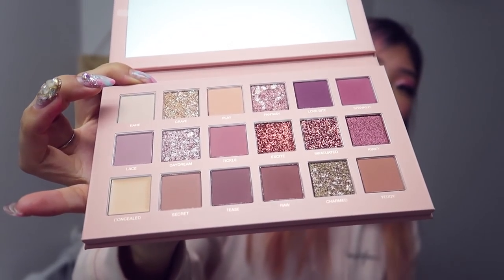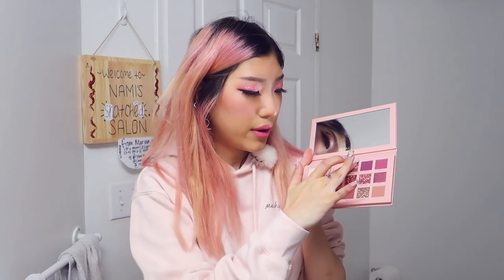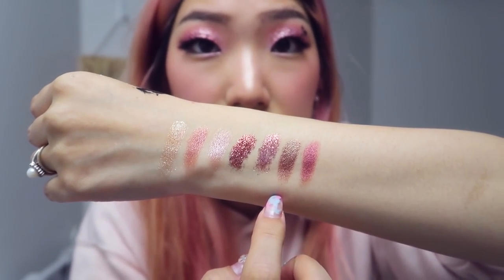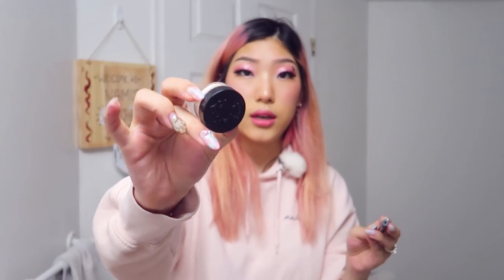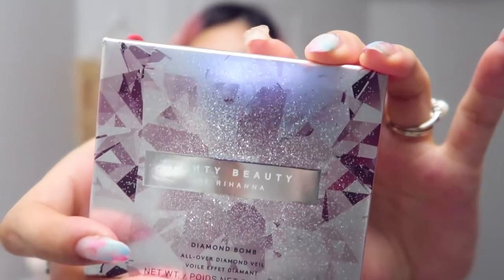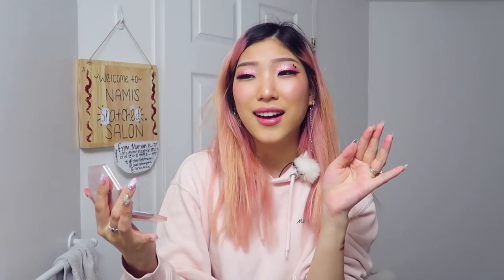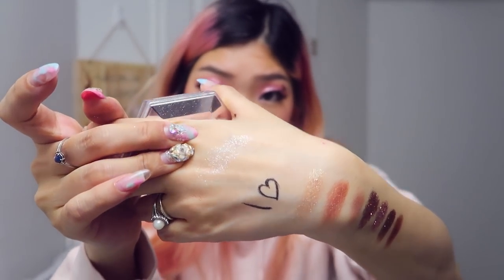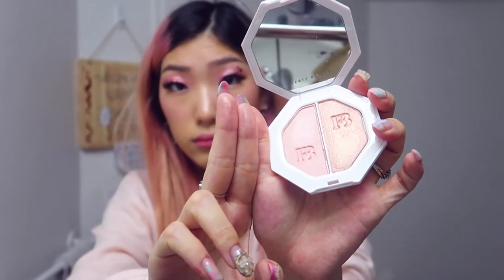I bought $200 of sephora for my birthday (a haul by your uncultured makeup artist)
HELLO i haven't bought makeup in like a year. since my bday last year lol so today i'm sharing my sephora haul of new makeup i got for myself !!! i feel like the technology and formulas have improved soooo much since the time i used to do more makeup shopping; it's really amazing how awesome these products are i've already been using them like everyday T T

Huda Beauty New Nude Palette
Huda Beauty Palette $9 Dupe
Kat Von D $10 gift set Sephora Birthday Gift
Kat Von D Tattoo Eyeliner
Kat Von D Lock It Setting Powder
Kat Von D Lipstick Outlaw
Kat Von D Lipstick Lolita
Kat Von D Lipstick Vampira
Fenti Beauty Diamond Bomb
Fenti Beauty Killawatt Highlight Duo

Toronto, Ontario
M2K2Y6
CANADA

O N U S
Makeup Forever Matte Velvet Foundation (Y224) (diff color)
Essence Primer
elf St Lucia Bronzer
Makeup Forever Pink Eyeshadow (simliar shade palette)
NYX Black Eyeshadow
Revlon PhotoReady Eye Art Glitter
Makeup Forever Star Lit Liquid (similar)
Etude House Tear Drop Liner
Black Felt Pen Liquid Eyeliner (similar)
Mink Lashes
Etude House Orgel Light Blusher (No 1 Pink) (similar)
-FREE first class with NACHOFAM as the front desk password!

Tell them I sent you!